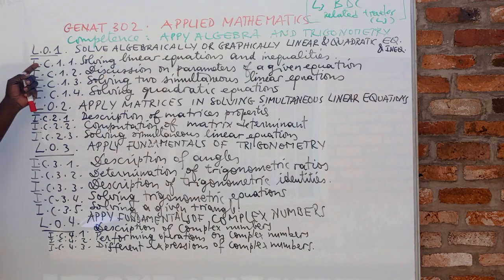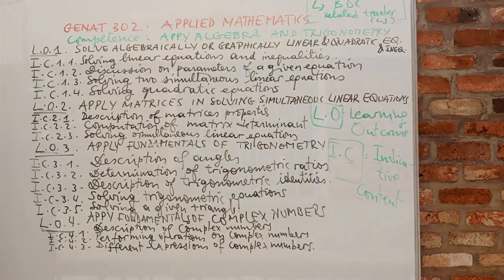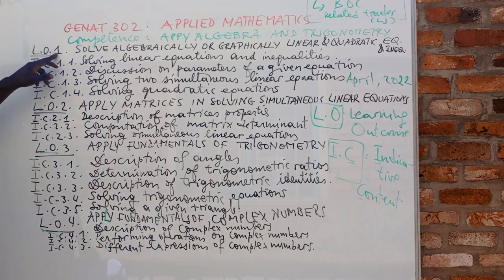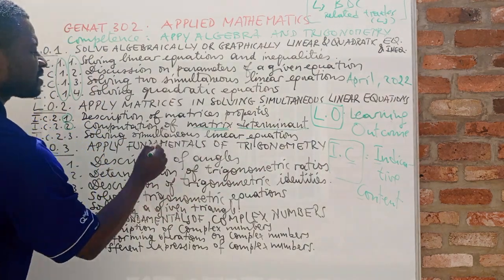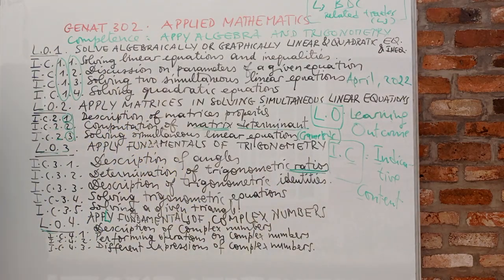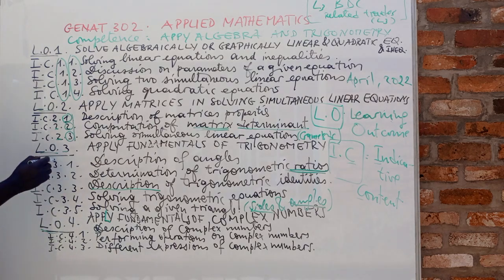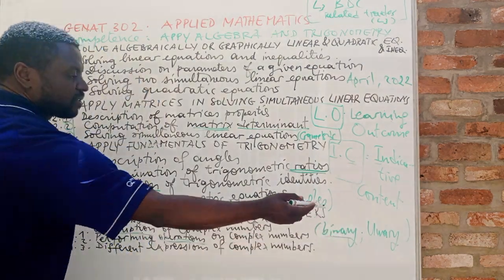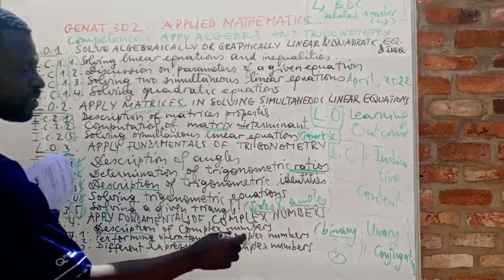video 1: GENAT302. Applied mathematics (L3 BDC)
this is the course outline for L3 BDC and related trades levels